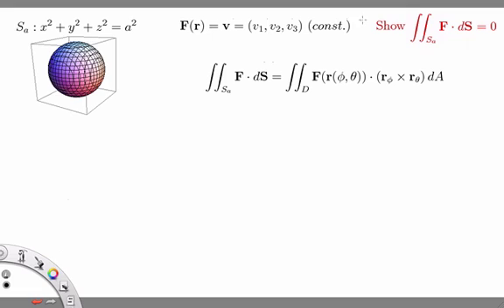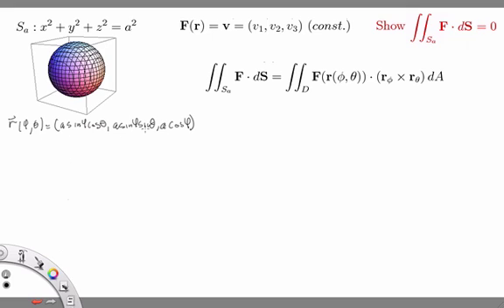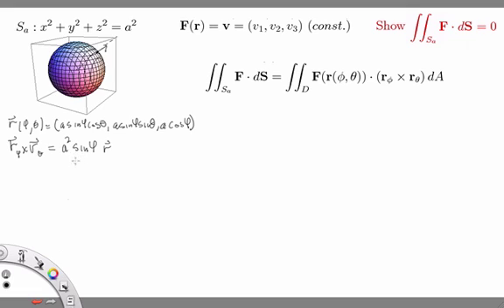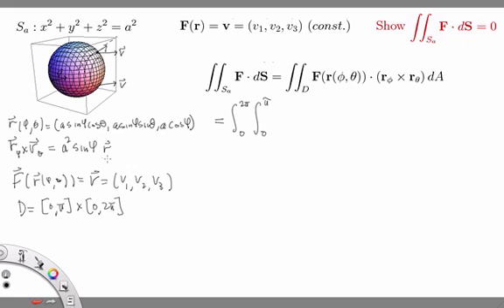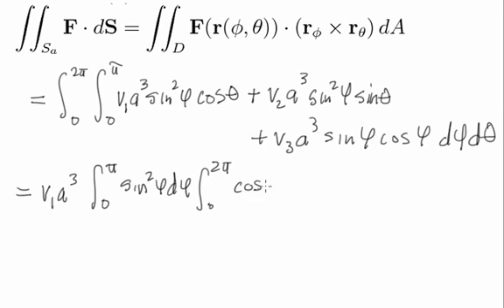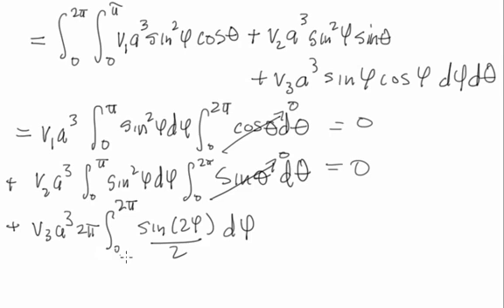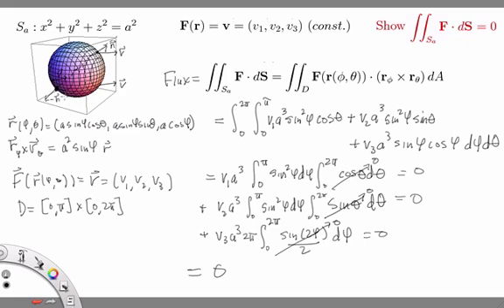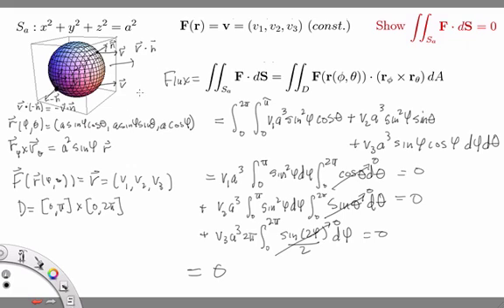M234 - 13.7 Example 4 - The Flux of a Constant Vector Field Through a Sphere is Zero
We show that the flux of a constant vector field through a sphere is zero by computing the surface integral directly.  This result may also be deduced from symmetry considerations of the sphere.